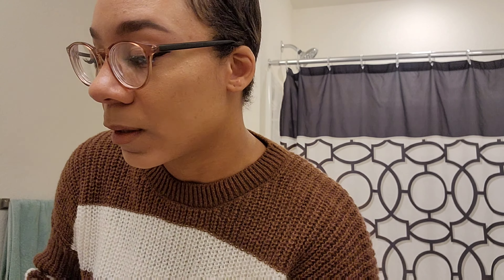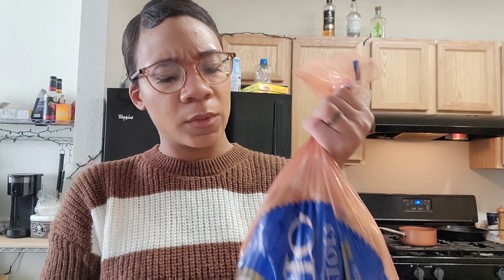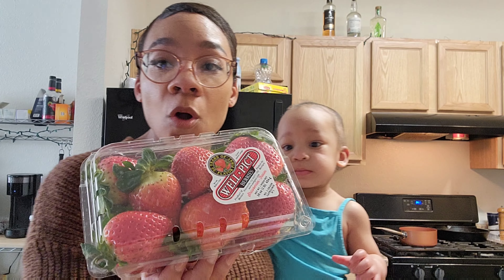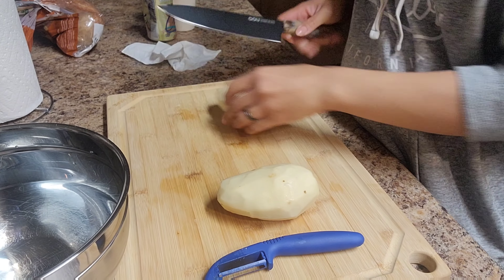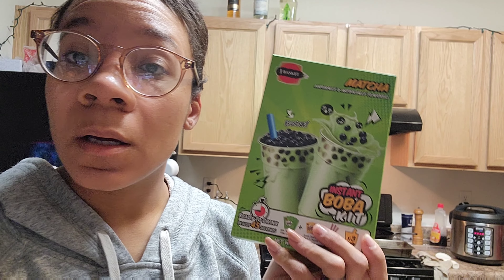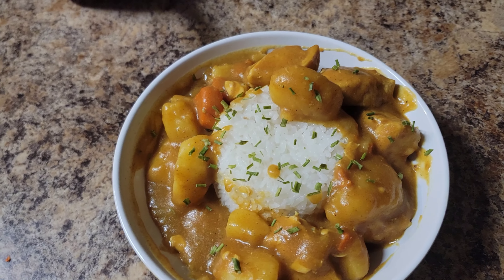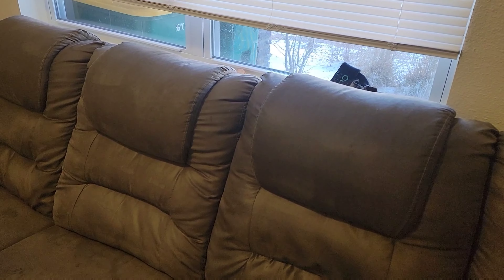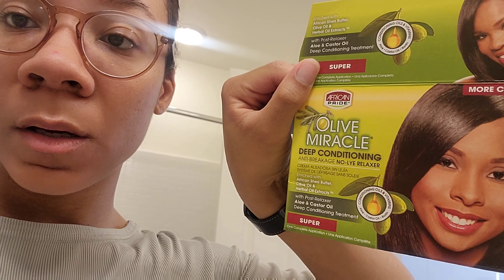Curry, Grocery Shopping & Doing my hair | Weekend Vlog